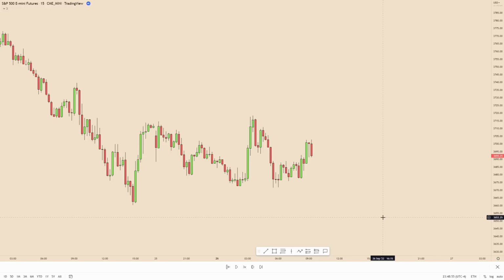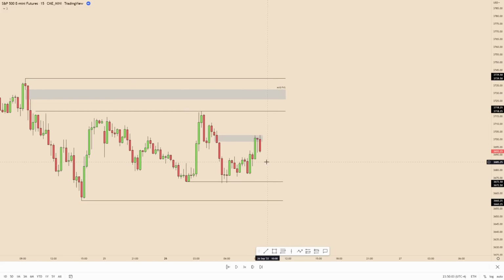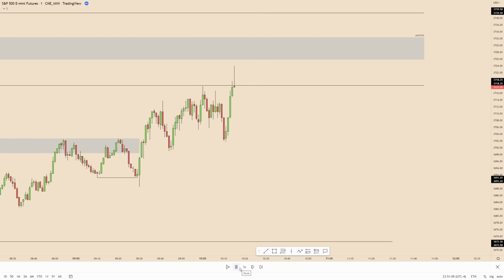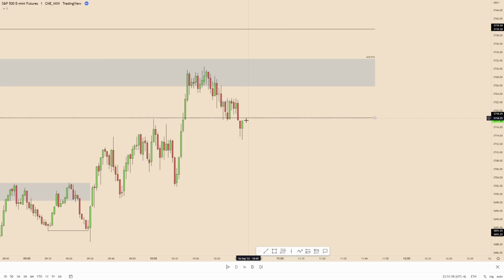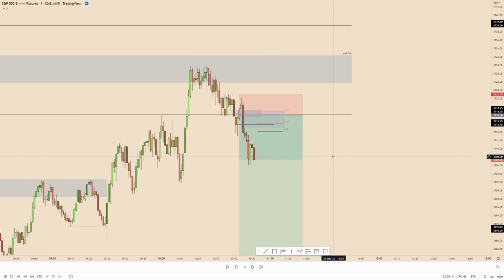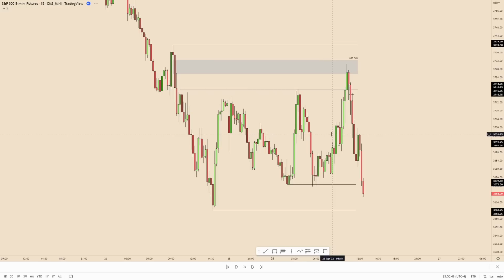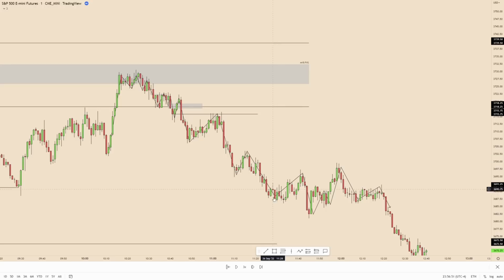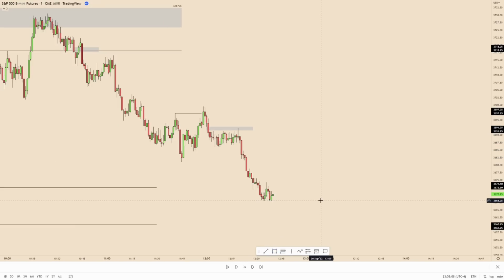Find Lower Time Frame Entries Using Bias - ICT Concepts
0:00 Intro
0:20 Point of Interest
1:45 Bias to LTF Entries
7:04 Outro